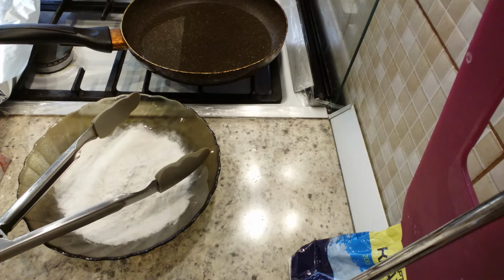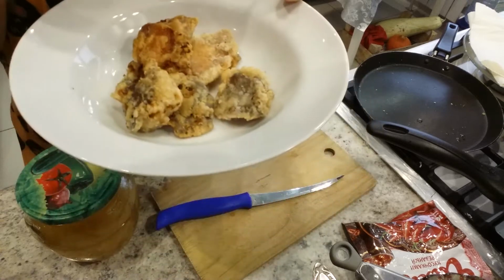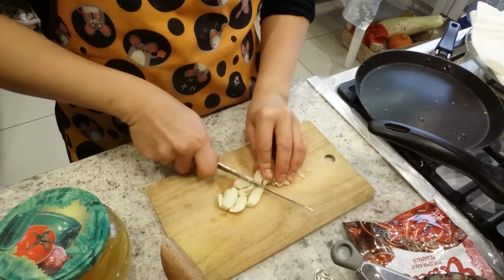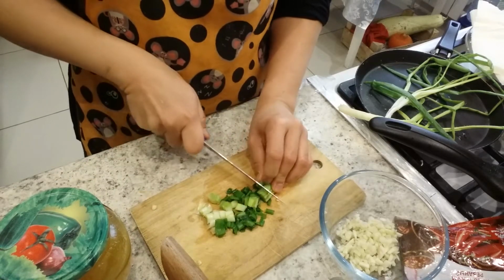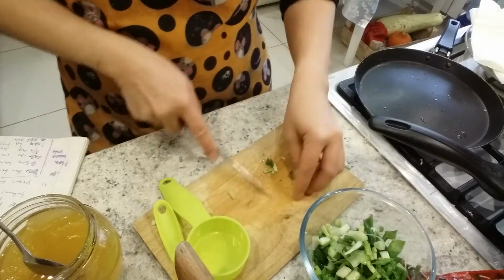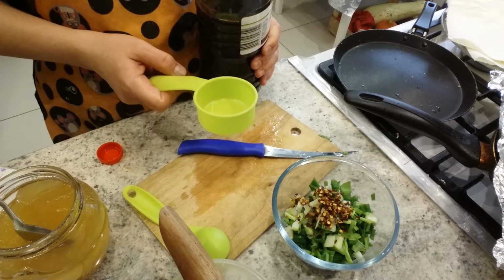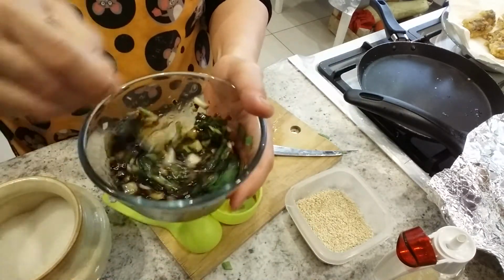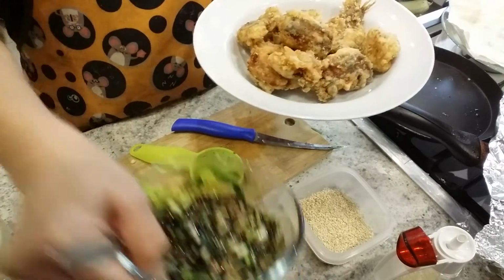IKAN GORENG RUSIA KAMBALA SAUS KOREA / FRIED RUSSIAN КАМБАЛА WITH KOREAN STYLE SEASONING SAUCE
Sumber/Source: Maangchi
Recooked: Russia with Love